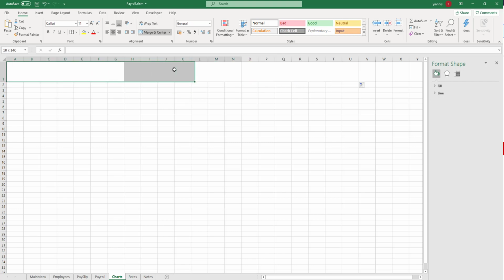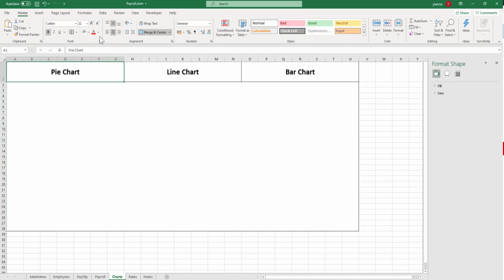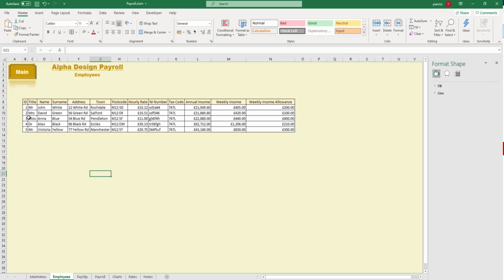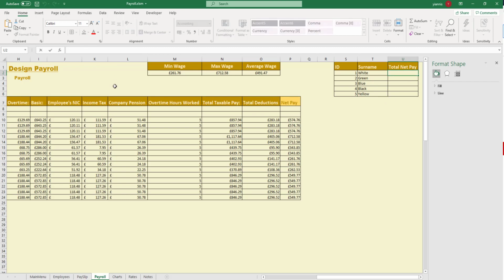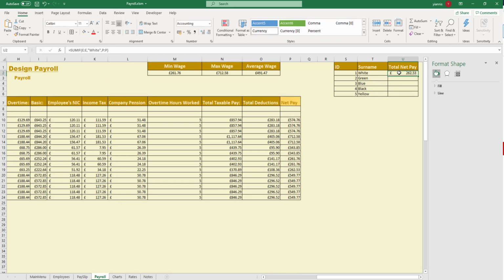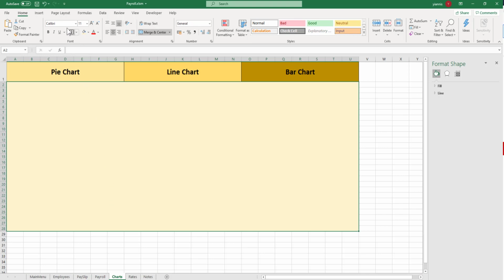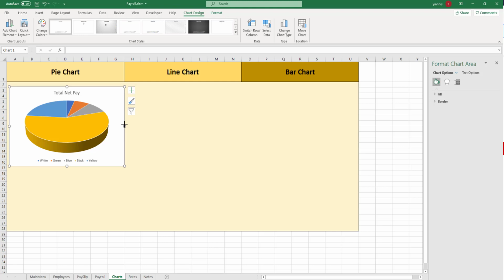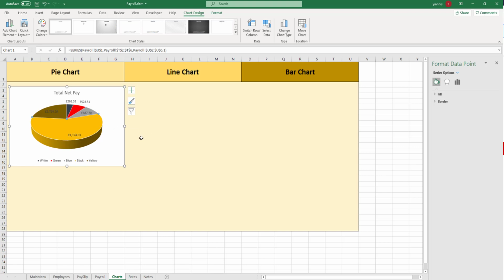Pie chart (Microsoft Excel Video Tutorial)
Pie, chart, Microsoft, Excel, Video, Tutorial, vlookup, SumIf,